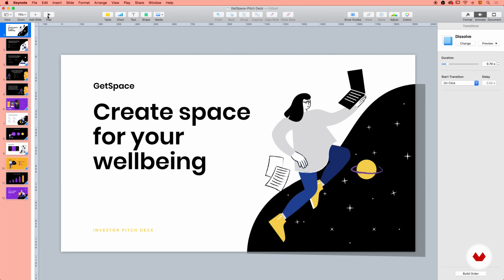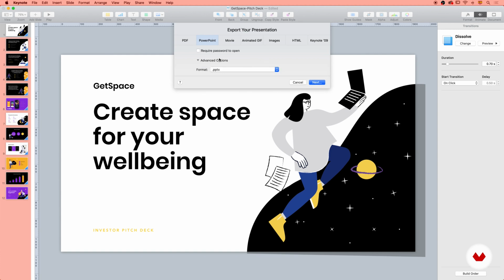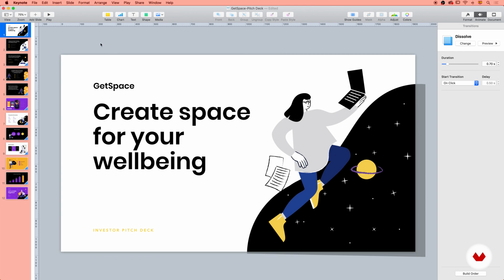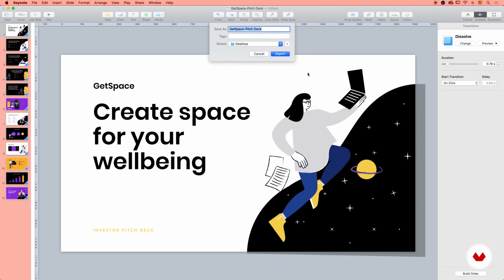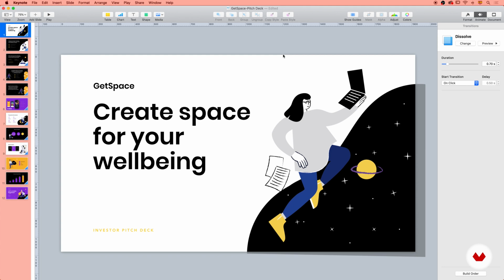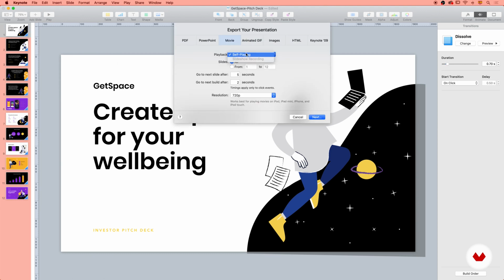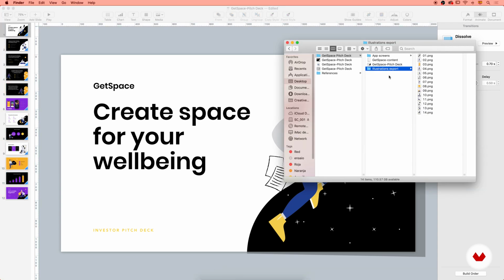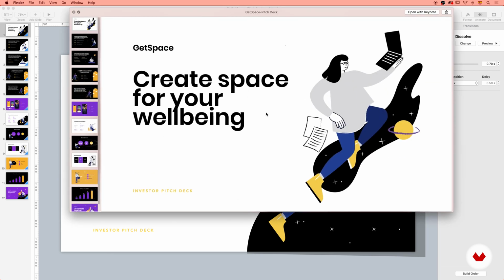Unit 5 'Principles of Presentation Design' katyakovalenko